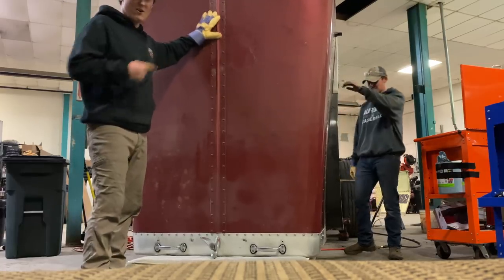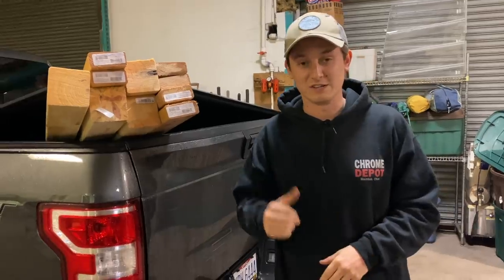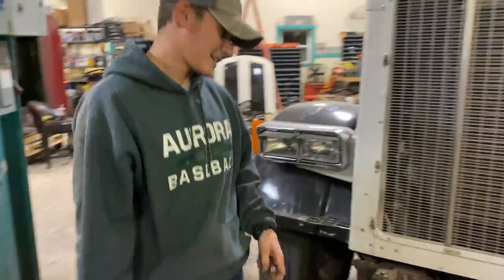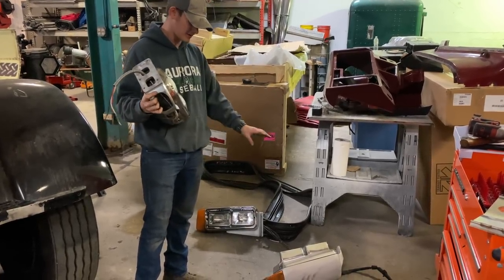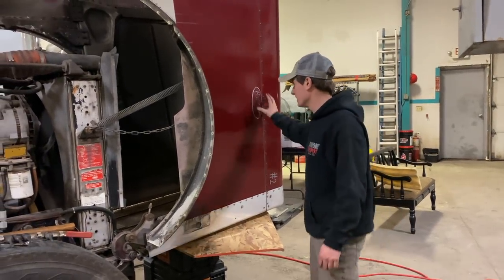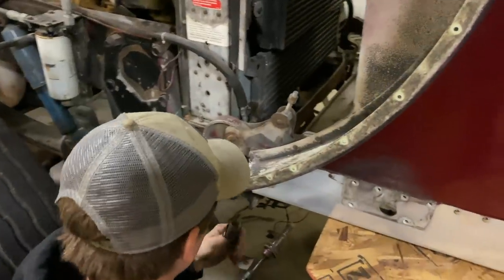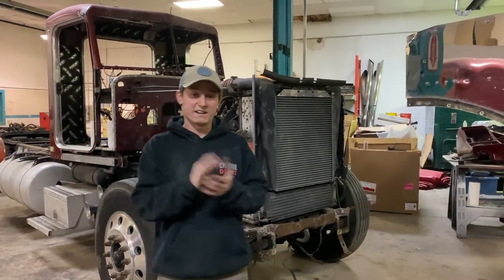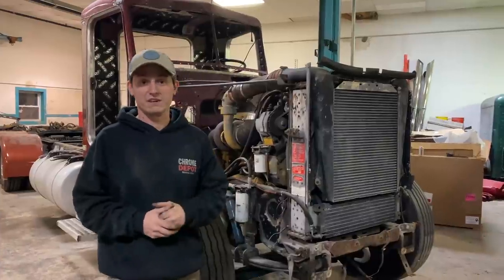"RAT ROD 18 WHEELER PETERBILT LOSSES ITS HOOD!" Rebuilding a Peterbilt Flattop Part 4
The RatRod Peterbilt is all torn apart! We learned a hard lesson...DO NOT PICK UP A HOOD WITHOUT A FORKLIFT! Check out some of the cool products we have used on this build below:

Check out Truck Shrouds, LLC. Below:
Truck Shrouds, LLC.
1588 Barclay Blvd.

Check out DayCab Company below:
If you are interested in a new interior, carpet or rubber flooring for your rig, reach out to Anthony at the DayCab Company!!

DAYCAB COMPANY INC.

Truck:

1990 Peterbilt 379 Exhd.
3406b Cat
15 Speed

Song: DayFox - Candy Friends (Instrumental)